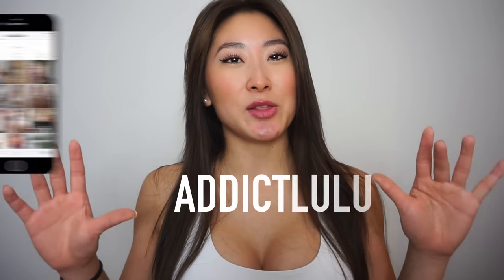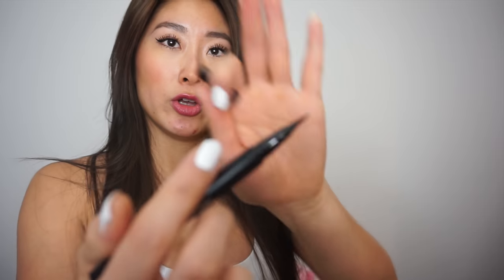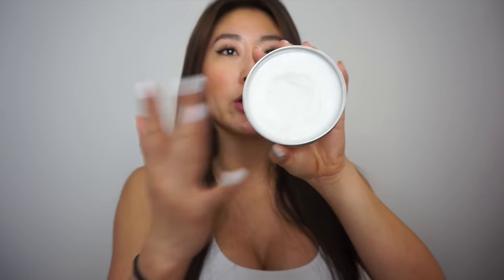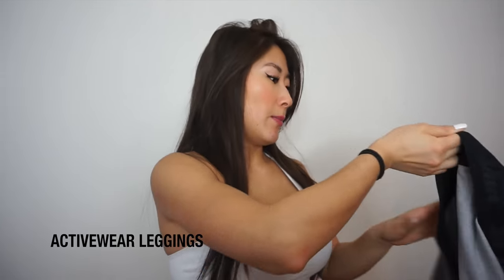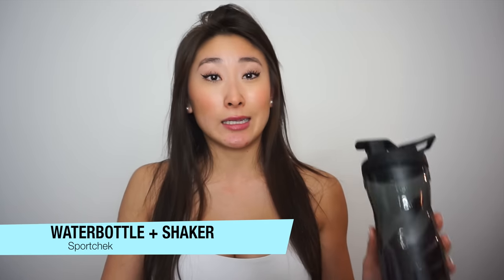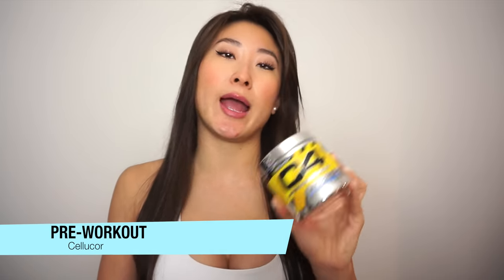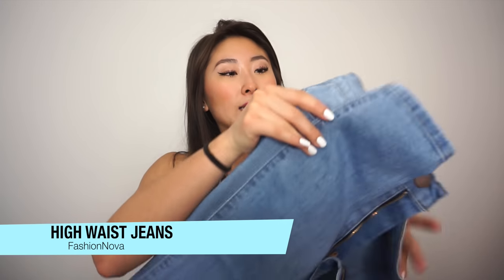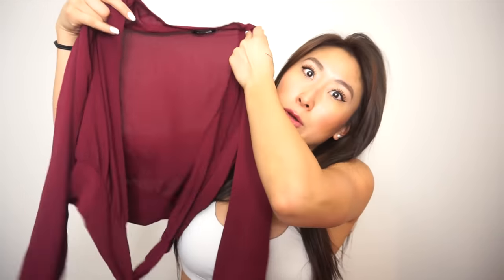END OF 2018 MONTHLY FAVOURITES | Beauty Fitness Skincare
I strongly believe in training with a Booty Band - it's honestly helped me so much with my glute growth, especially during a time where I felt like my growth was plateauing and I was not seeing as much results. The FREE 8-week plan incorporates COUNTLESS exercises and workouts that are resistance-band focused and have helped me with growing my booty! ❤️This is one of my booty growing secrets and I wanted to share it with you all!

NOT YOUR TYPICAL EXERCISES SERIES:
➢Not Your Typical Back Workout:

WORKOUT:
Lower Body:
1.a) Banded Barbell Hip Thrust 4x8 Reps
1.b) Barbell Hip Thrusts 4x15 Reps
2. Pause Sumo Deadlifts 4x10 Reps
3.a) Smith Machine Donkey Kicks 4x10 Reps Each Leg
3.b) Banded Kickbacks 4x15 Reps Each Leg
Upper Body:
4. Wide Grip Lat Pulldown 4x10 Reps
5. Wide Grip Straight Arm Lat Pulldown 4x15 Reps
6. Close Grip Straight Arm Lat Pulldown 4x15 Reps